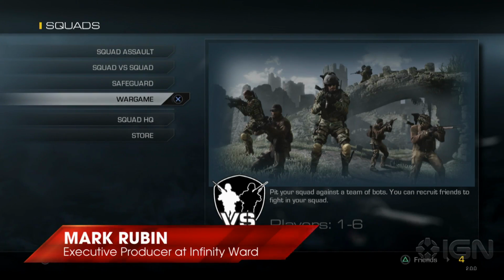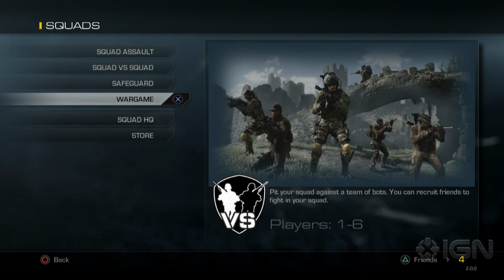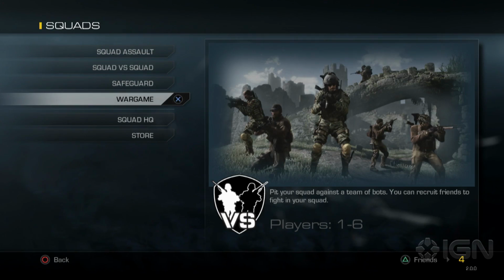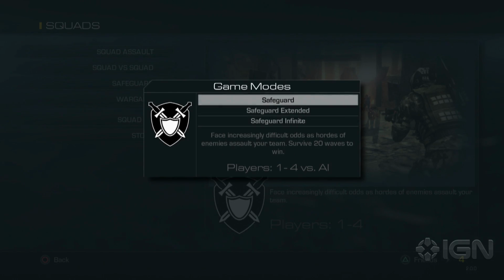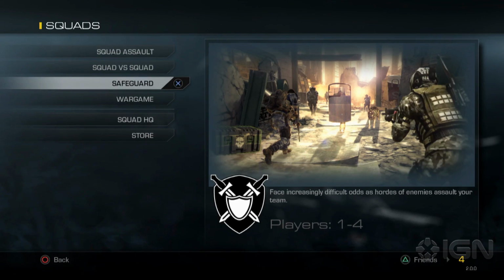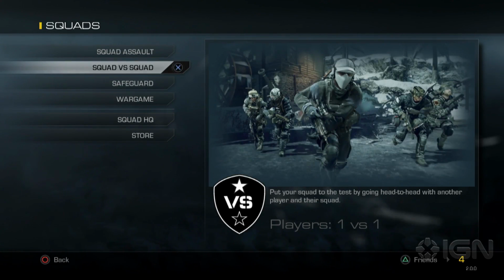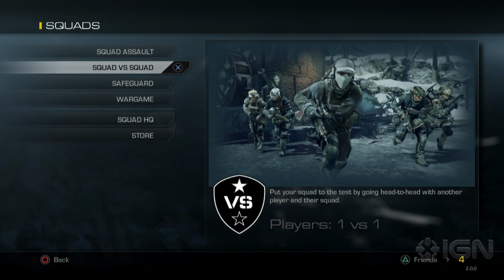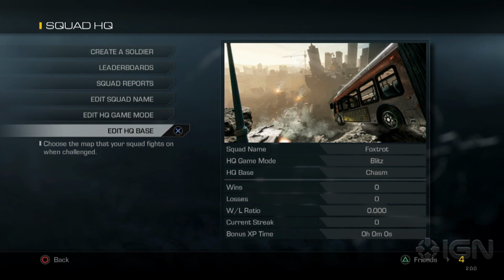Call of Duty: Ghosts - Squads Mode Overview (Next-Gen 1080p)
Learn more about each of the new modes in Call of Duty: Ghosts - Squads.